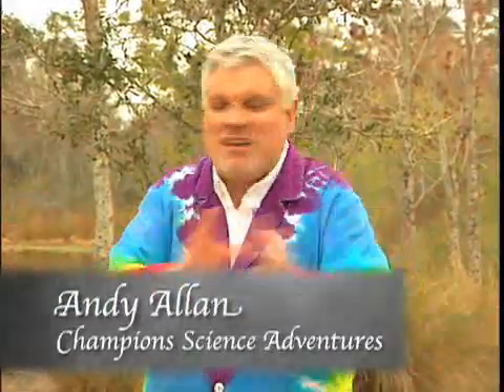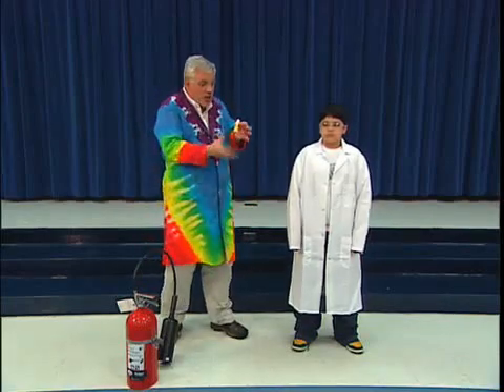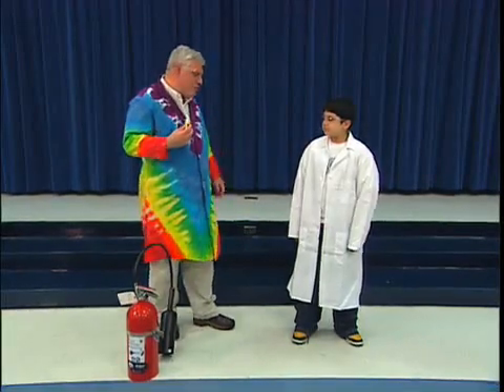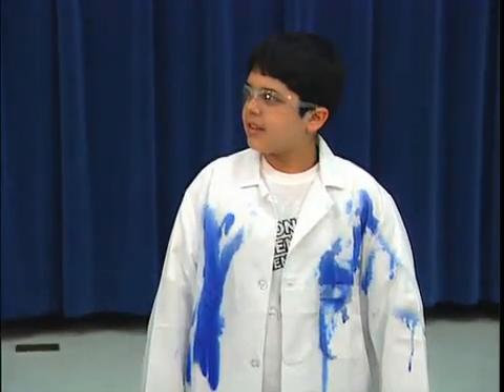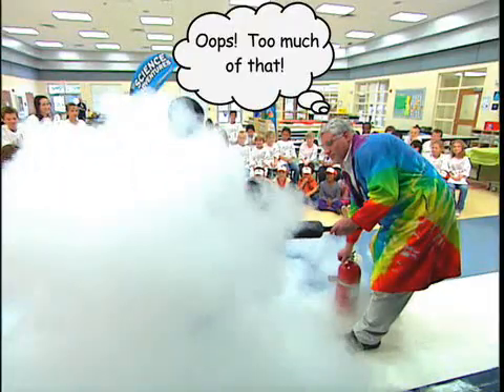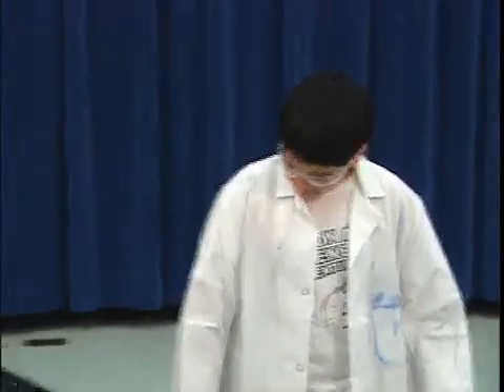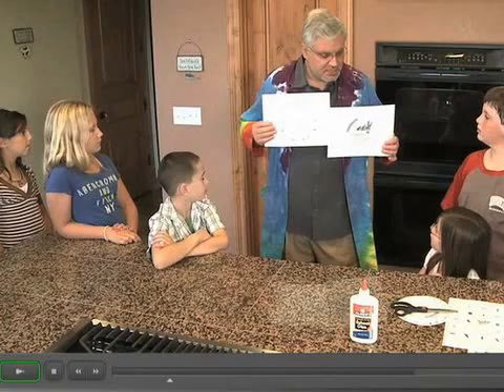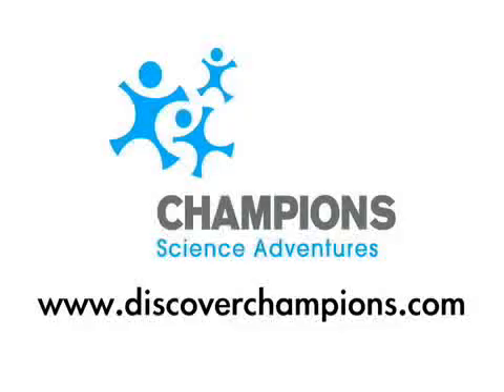Acids and Bases Champions Science Adventures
Jump into the world of magic and illusion!  Experience science like you never have before as Andy Allan The Science Wiz invites you to an amazing magic show using Acids and Bases.  A little hocus pocus with a science focus!